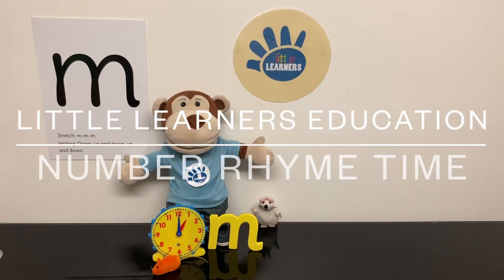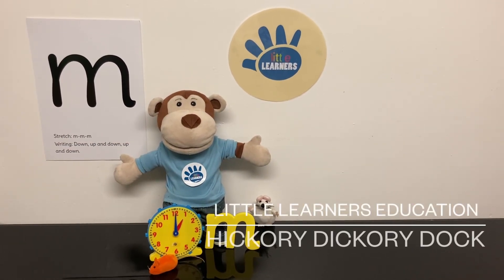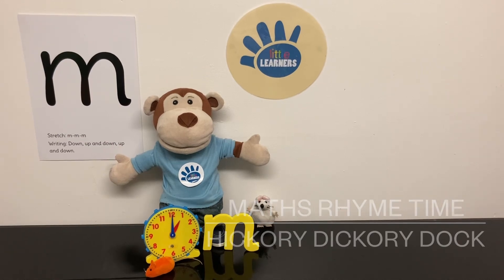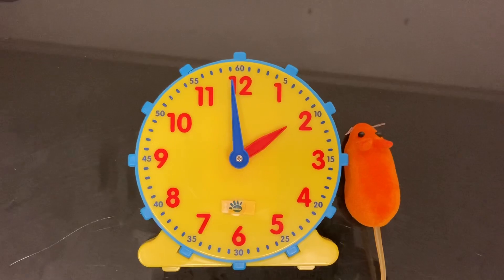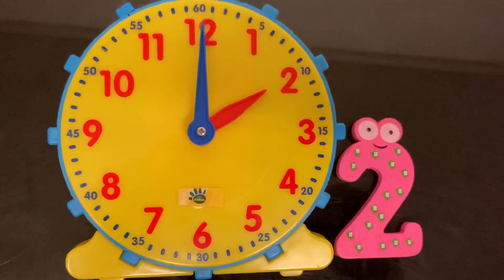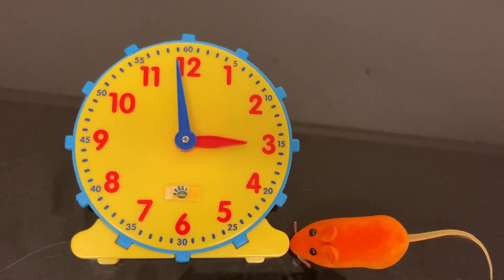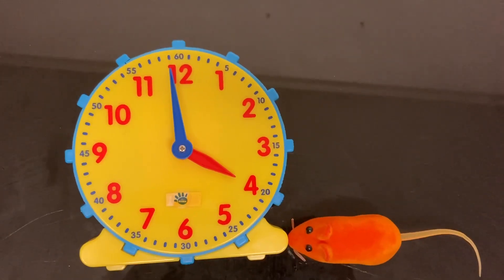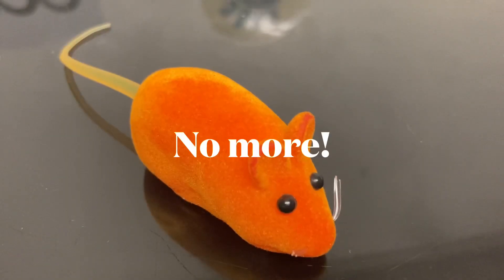⏰ Little Learners Education- Maths Rhyme Time: Hickory Dickory Dock? 🐁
Learning outcomes:
Using everyday language related to time.

Little Learners Education provides home learning ideas and activities for your toddler/preschooler.

With weekly stories, rhymes, step by step recipes and many fun, educational activities that support your child’s learning and development!